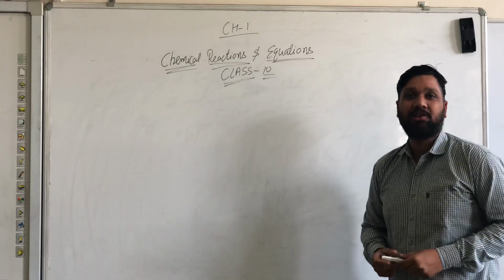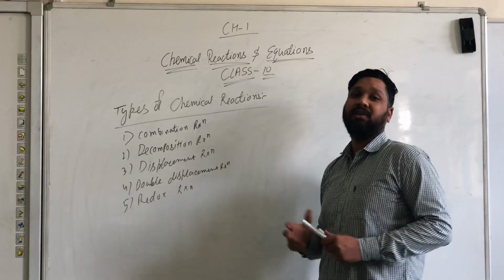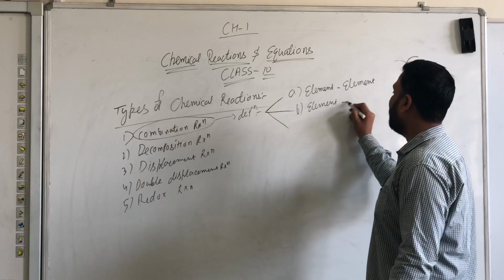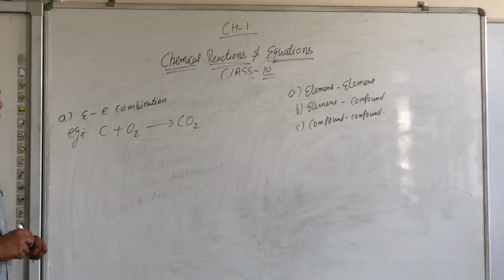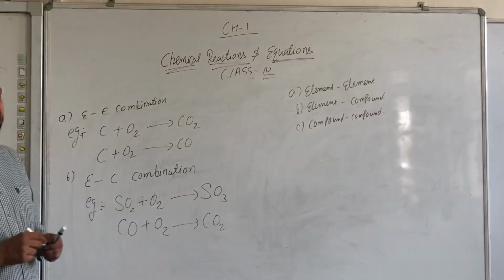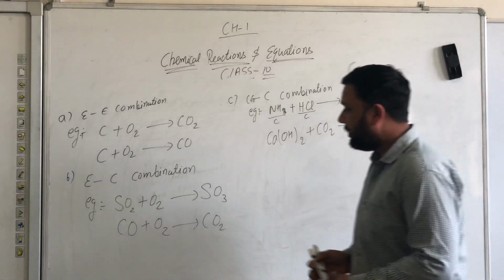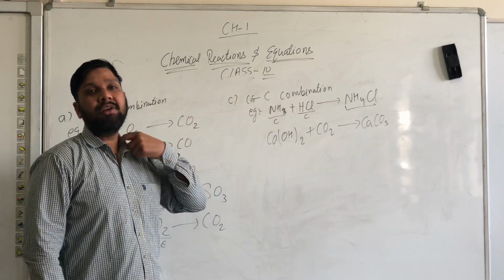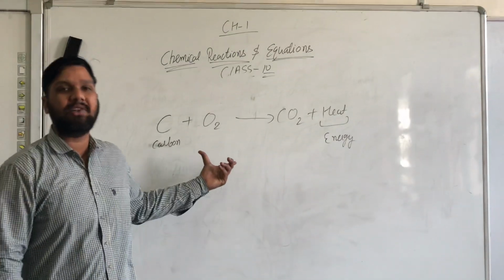CLASS X REACTIONS & EQUATIONS